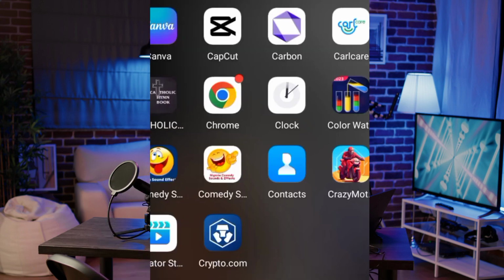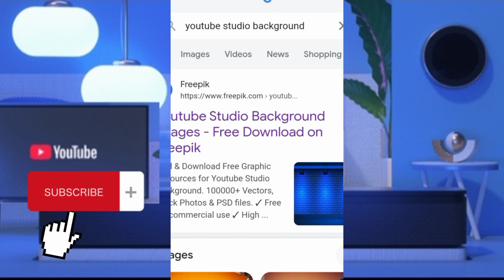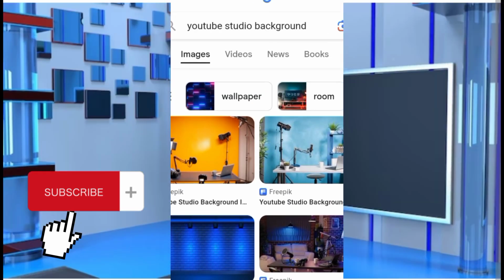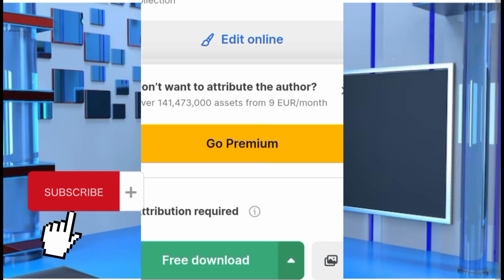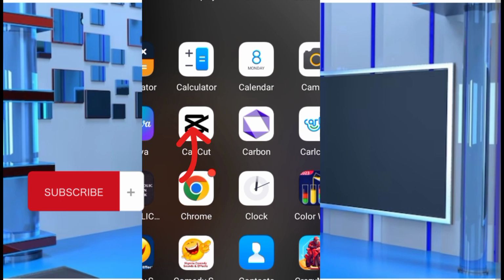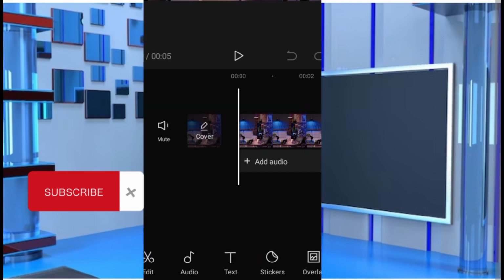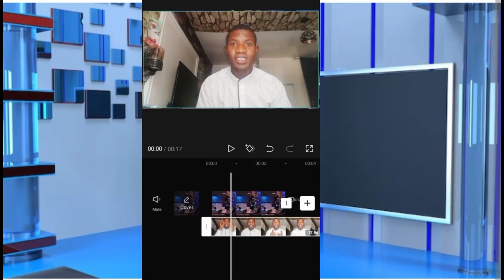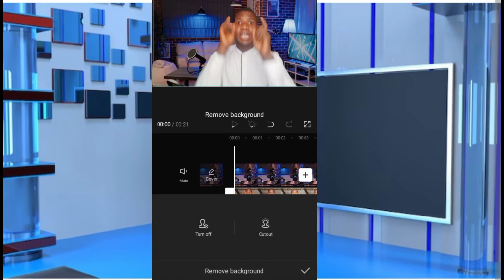how to Change Your Video Background For#Free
Title: "Crafting Your Perfect YouTube Studio Background | DIY Setup Tutorial"

Description:
Welcome to [Your Channel Name]! Are you looking to upgrade your YouTube studio background without spending a fortune? In today's video, we'll guide you through the process of creating a professional and personalized backdrop for your videos, all on a budget.

🎨 **Materials Needed:**
- Blank wall or backdrop
- Basic crafting supplies
- LED lights or natural lighting
- Optional: Decorative elements

🛠️ **Step-by-Step Guide:**
1. **Choosing the Right Space:** Find a suitable area in your home with good natural light or set up additional lighting for optimal visibility.

2. **Backdrop Basics:** Explore simple and cost-effective materials to create a backdrop that suits your style. We'll discuss using foam boards, fabric, or even repurposing items you already have.

3. **Lighting Techniques:** Learn how to enhance your studio setup with effective lighting. Whether it's utilizing LED lights strategically or maximizing natural sunlight, we've got you covered.

4. **Personalizing Your Space:** Add a touch of personality to your backdrop with easy DIY decorations. From posters to creative displays, we'll show you how to make your background uniquely yours.

5. **Setting Up Your Frame:** Discover the best angles and positions for your camera to capture the full impact of your new YouTube studio background.

By the end of this tutorial, you'll have a stylish and budget-friendly studio background that elevates the visual appeal of your videos. If you found this video helpful, don't forget to give it a thumbs up, share it with your fellow content creators, and subscribe for more tips on enhancing your YouTube setup!

DIYStudioBackground. YouTubeSetup ContentCreationTips. video. Capcut. youtube AffordableBackdropYouTube. Viral video.